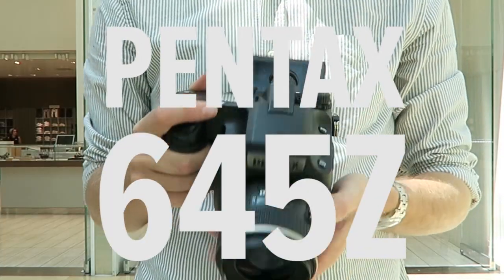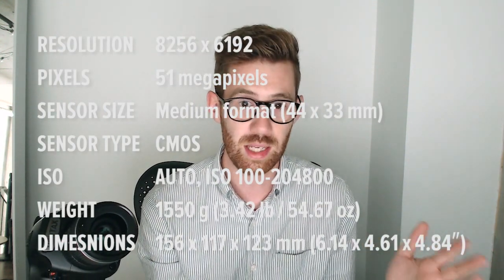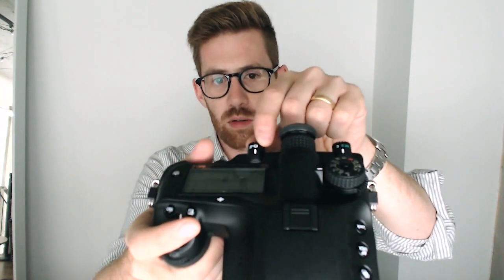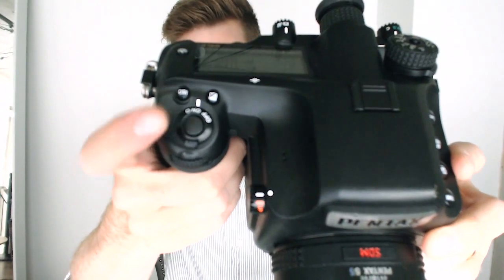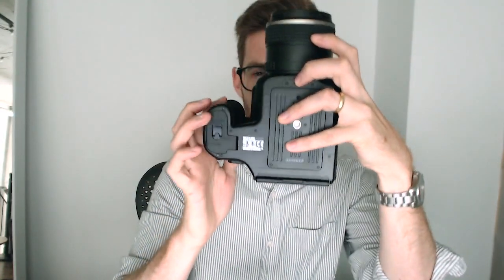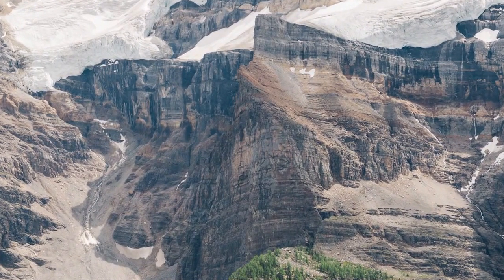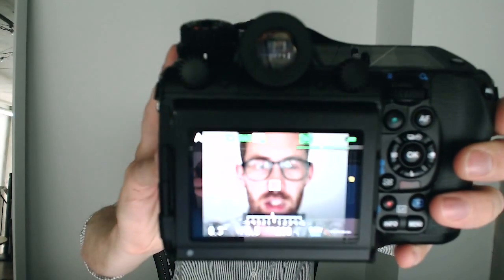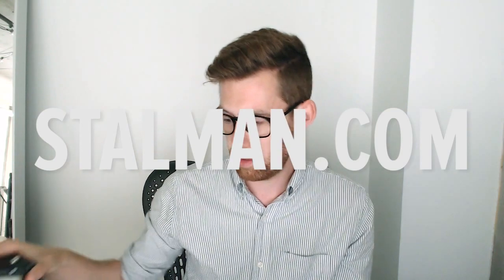First Impression Review: Pentax 645Z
I had a weekend to get to know the Pentax 645Z and it didn't take long to fall in love with this affordable medium format camera.

Thanks to The Camera Store for the chance to try it!